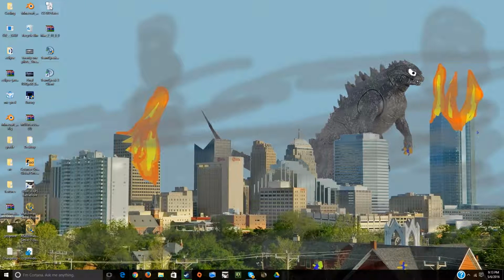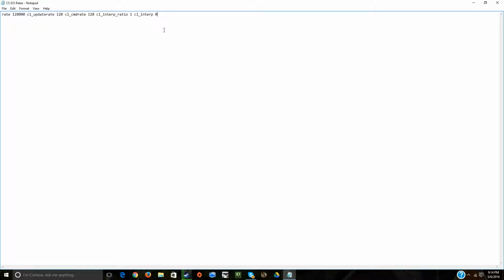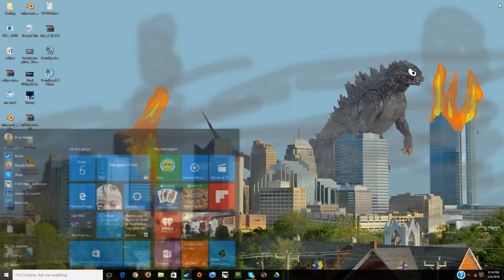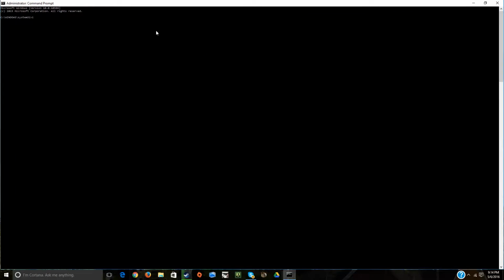How To Reduce Lag In CS:GO!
Setting Rates: rate 128000 cl_updaterate 128 cl_cmdrate 128 cl_interp_ratio 1 cl_interp 0

Flush DNS: ipconfig /flushdns